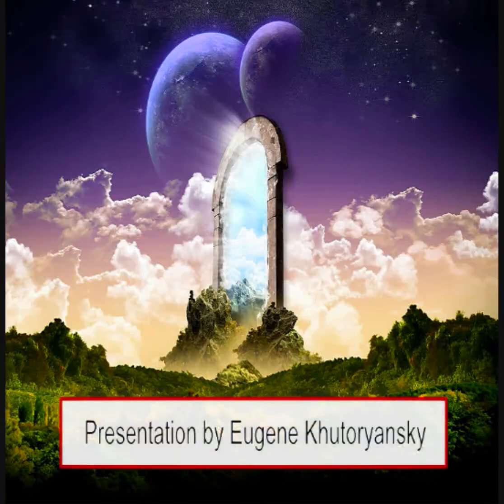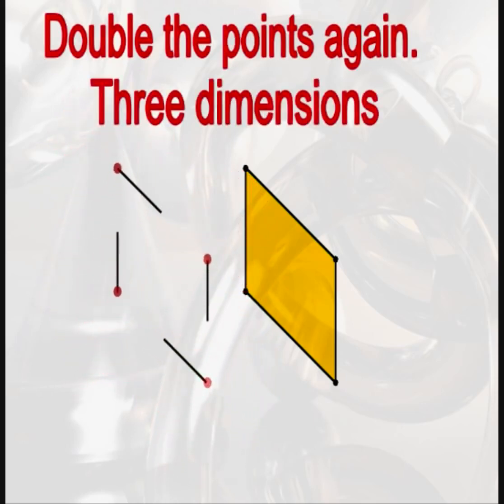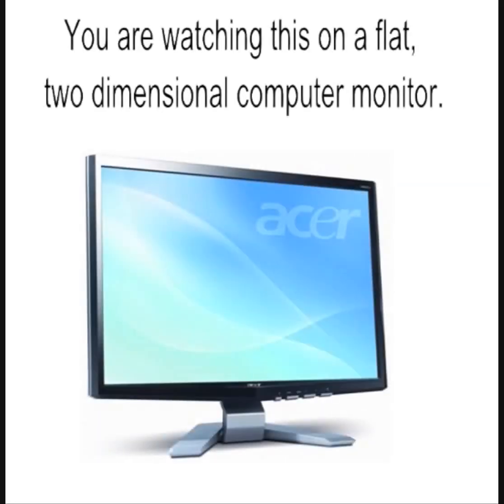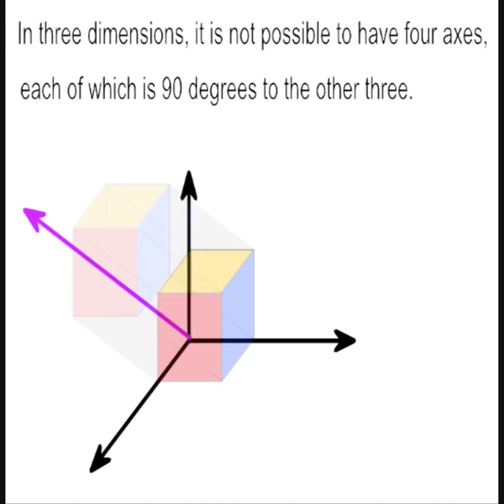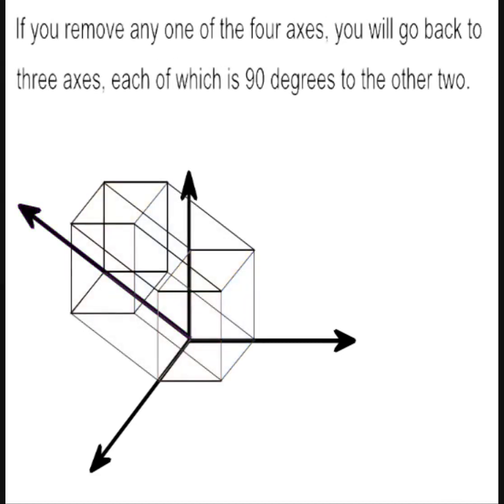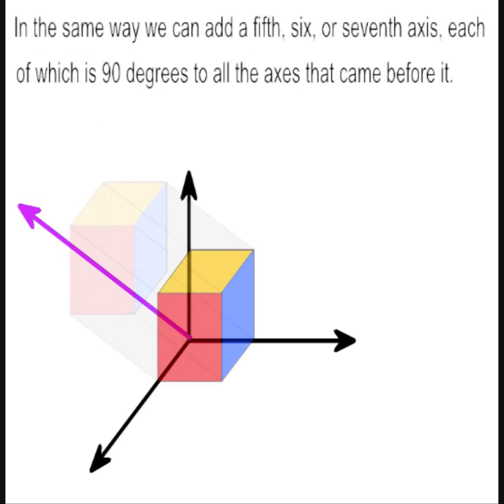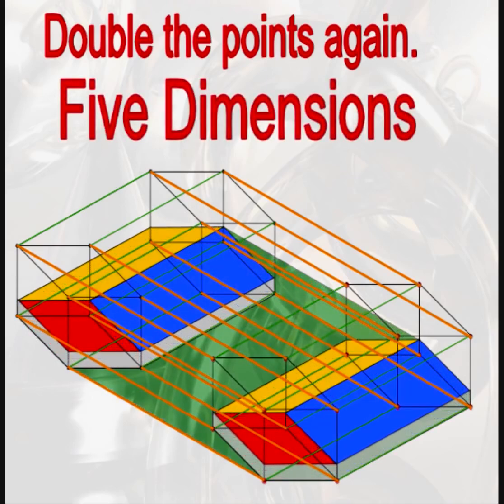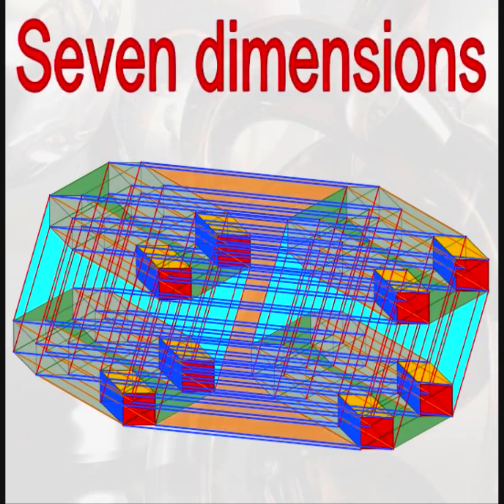Drawing 1D , 2D , 3D ,4D ,5D ,6D and 7D,etc